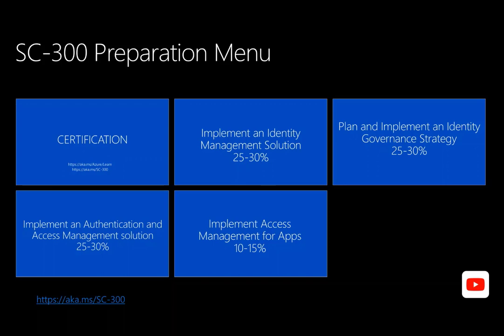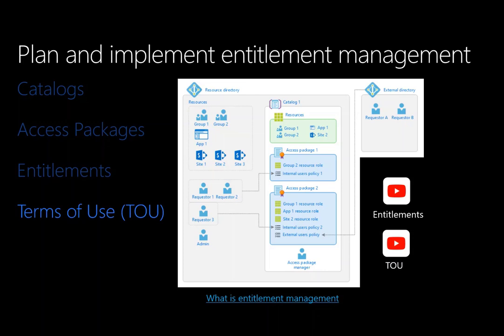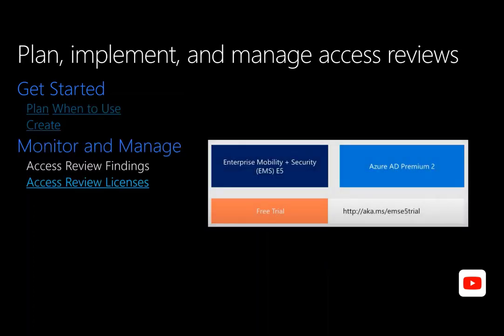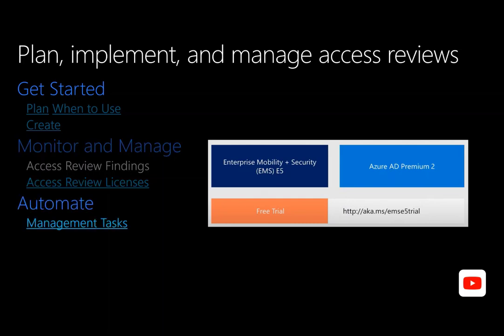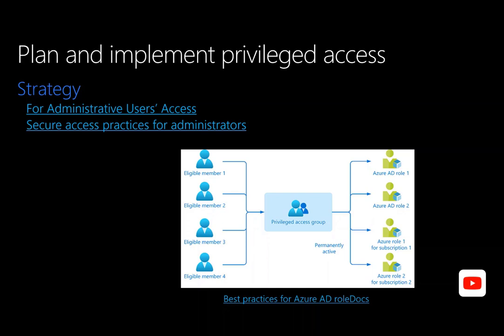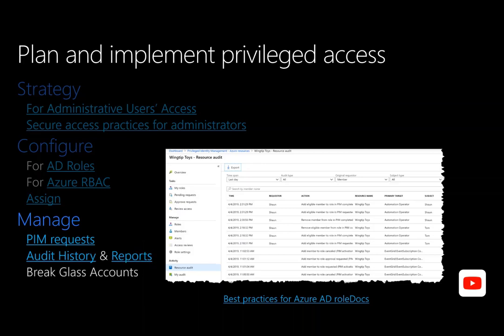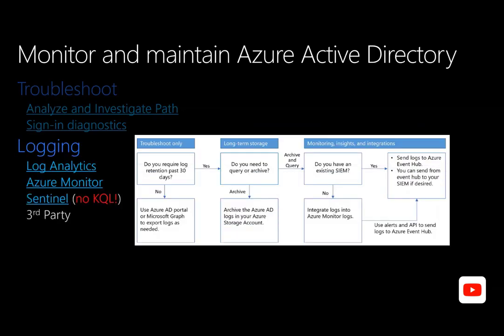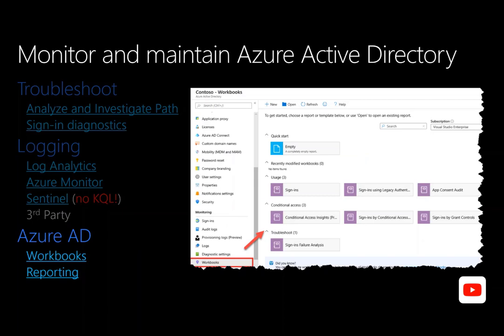SC-300 Module 4 Plan and implement an Identity Governance Strategy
To get the PowerPoint with all of the valuable links to study, go I changed the redirection of that link which was the Exam objectives only, so that now that one link takes you to all three.  The Exam Objectives, this video channel and the PowerPoint to download.  All from an easy URL to remember and share for this exam. You can share or access the YouTube Playlist for SC-300
Here are the topics to know for this module:
Plan and implement entitlement management
 • define catalogs
 • define access packages
 • plan, implement and manage entitlements
 • manage the lifecycle of external users in Azure AD Identity Governance settings
Plan, implement, and manage access reviews
 • plan for access reviews
 • create access reviews for groups and apps
 • monitor access review findings
 • manage licenses for access reviews
 • automate access review management tasks
 • configure recurring access reviews
Plan and implement privileged access
 • define a privileged access strategy for administrative users (resources, roles, approvals, thresholds)
 • configure Privileged Identity Management for Azure AD roles
 • configure Privileged Identity Management for Azure resources
 • assign roles
 • manage PIM requests
 • analyze PIM audit history and reports
 • create and manage break-glass accounts
Monitor and maintain Azure Active Directory
 • analyze and investigate sign-in logs to troubleshoot access issues
 • review and monitor Azure AD audit logs
 • enable and integrate Azure AD diagnostic logs with Log Analytics / Azure Sentinel
 • export sign-in and audit logs to a third-party SIEM
 • review Azure AD activity by using Log Analytics / Azure Sentinel, excluding KQL use
 • analyze Azure Active Directory workbooks / reporting
configure notification